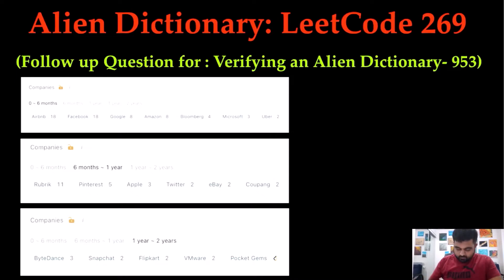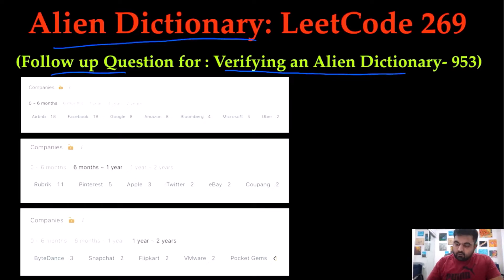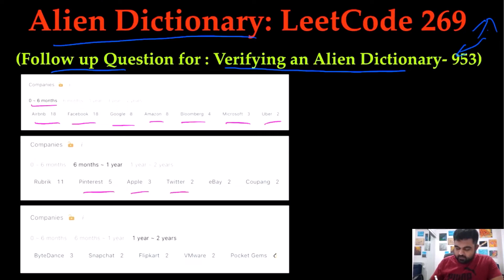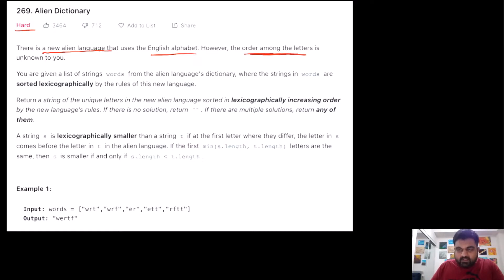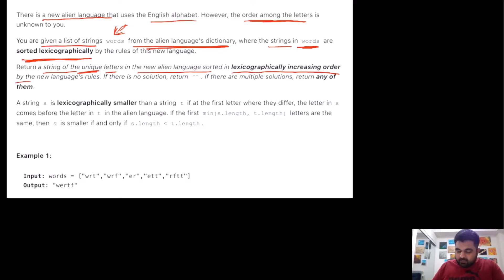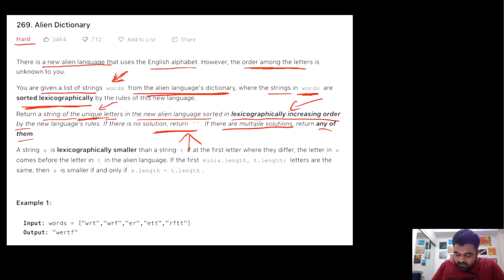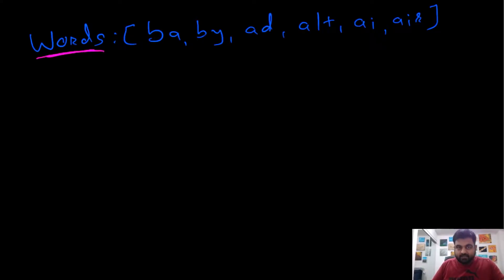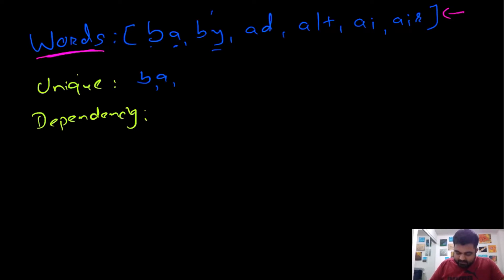Google, AirBnb, Meta, Apple, Amazon - Best Graph Technical Interview Problem | Alien Dictionary: 269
Learn to solve this awesome Leetcode premium graph problem that has been asked in many technical interviews at lots of Big IT companies like AirBnb, Google, Facebook, Meta, Apple, Twitter, Bloomberg

Problem: Alien Dictionary: Leetcode 269

This is a great problem to solve and get mastery over Graph Theory and DFS, BFS, HashMap concepts.

This Problem was recently asked in following companies in Technical Coding Interview:
Airbnb interview,
Facebook interview,
Google interview,
Amazon interview,
Bloomberg interview,
Microsoft interview,
Uber interview,
Rubrik interview,
Pinterest interview,
Apple interview,
Twitter interview,
eBay interview,
Coupang interview,
ByteDance interview,
Snapchat interview,
Flipkart interview,
VMware interview,

1) To have a motive for me to solve leetcode problems.
2) In order to solve a LC problem, first I have to really understand the problem and explain my thought process, which solidifies my concepts.
3) I can document my progress. Also learn a new skill on how to run a YT channel.
4) My work can help other software engineers.
5) I can have something cool to mention in my linked-in and resume.

Here is a list of my dream Companies:

FAANG,
Google,
Amazon,
Netflix,
Microsoft,
apple,
doordash,
roblox,
stripe,
instacart,
uber,
lyft,
linked In,
pinetrest,
bloomberg,
robinhood,
box,
two sigma,
byte dance,
air bnb,
nuro,
ui path,
oracle,
data bricks,
waymo,
dropbox,
coinbase,
snowflake,
snap,
nvdia,
broadcom,
slack,
intel,
cisco,
indeed,
salesforce,
wayfair,
okta,
splunk,
service now,
coursera,
square,
upgrade,
mozilla,
yelp,
unity,
ebay,
affirm,
stach adapt,
amplitude,
github,
wish,
brex,
etsy,
chime,
shopify,
amd,
GoDaddy,
IBM,

Introduction: 00:00
Understanding the Problem: 01:06
Building Priliminary Intuition Towards Solution: 09:15
Optimal Solution: 17:26
Coding: 34:58